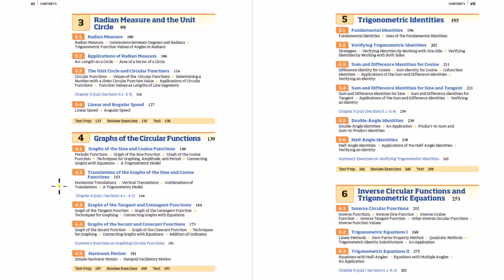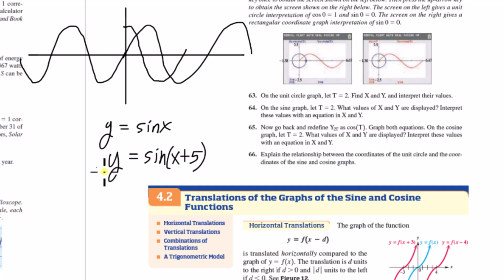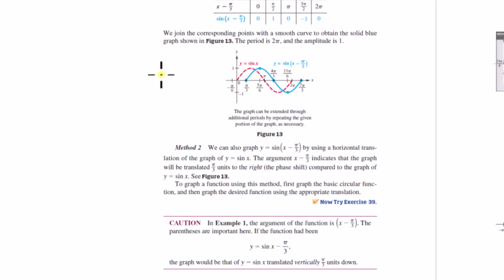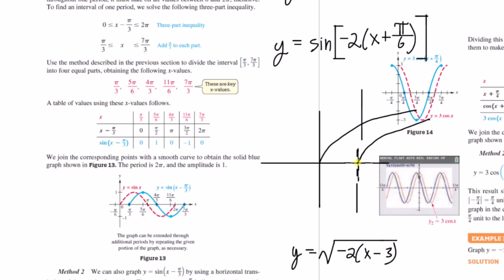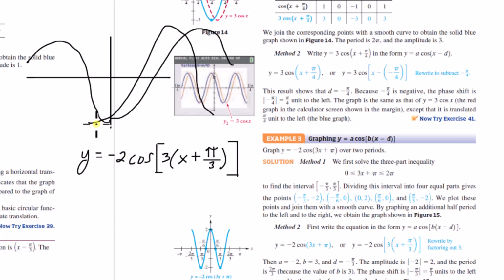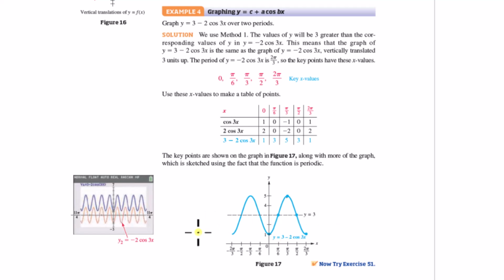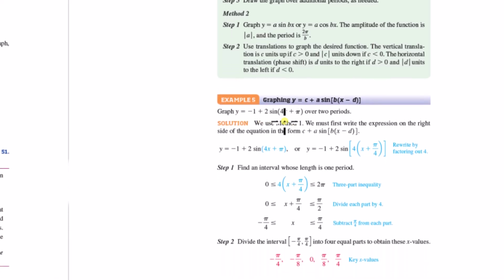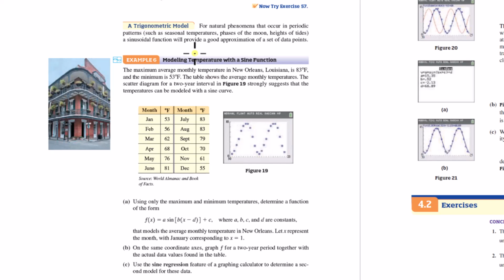Translations of Sine & Cosine Functions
In this video, we extend our analysis of the graphs of sinusoidal functions to the case where all transformation types are applied to the sinusoid, including horizontal and/or vertical shifts.